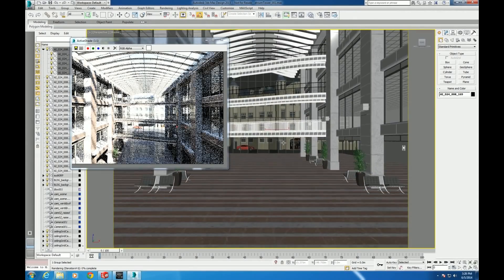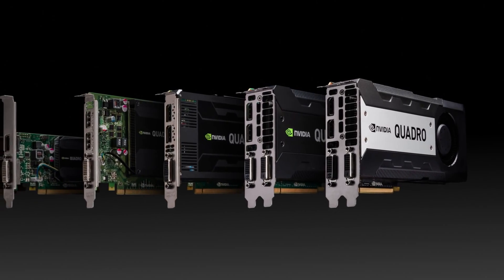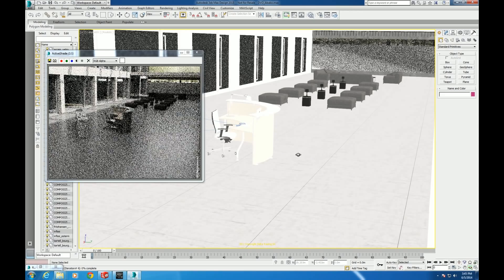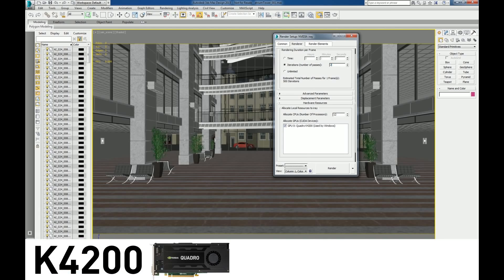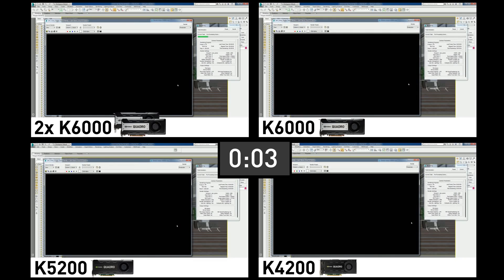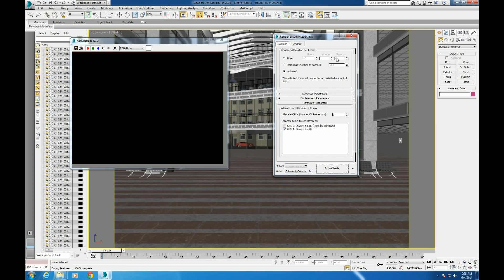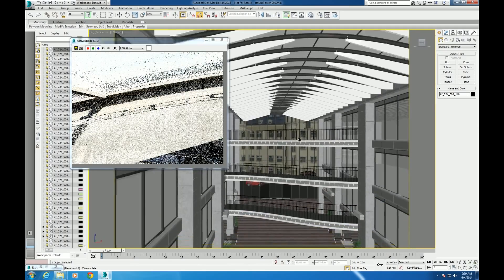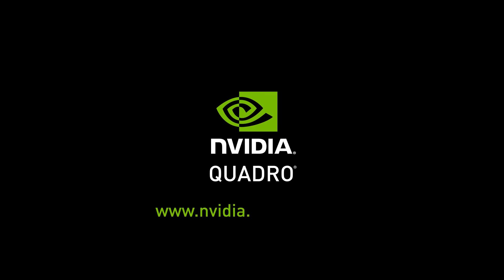Faster GPU Rendering in Autodesk 3dsMax with NVIDIA Quadro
Learn how to give your Autodesk 3dsMax pre-visualization workflow a huge boost with NVIDIA Quadro graphics.